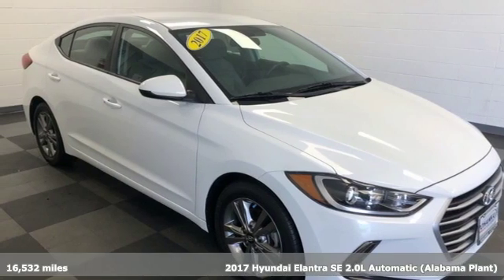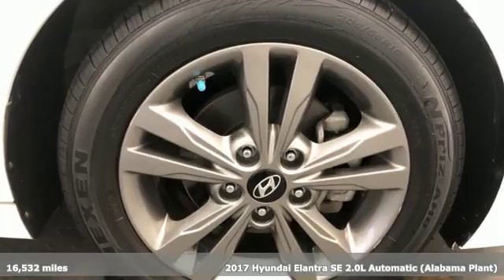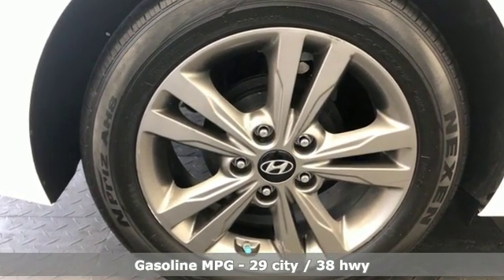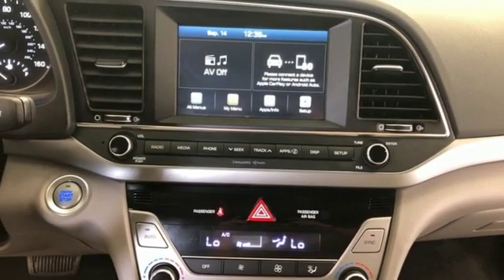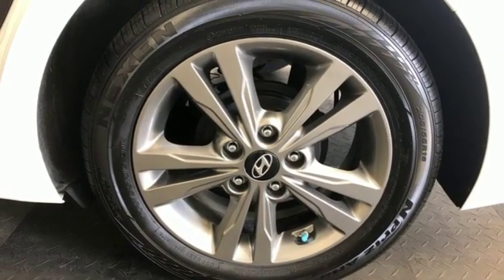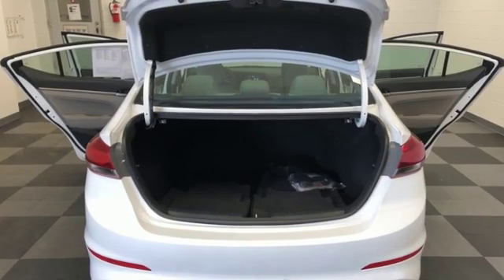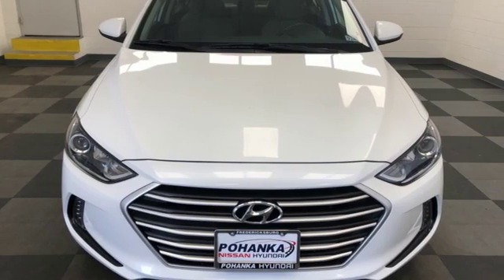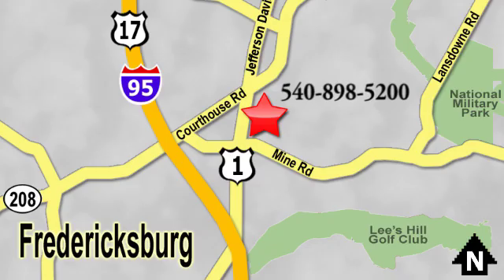Used 2017 Hyundai Elantra Richmond VA Fredericksburg, VA 19Y049 - SOLD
Year: 2017
Make: Hyundai
Model: Elantra
Trim: SE
Engine: 2.0L 4-Cylinder DOHC 16V
Transmission: Automatic
Color: White
Interior: gray
Mileage: 16532
Stock #: 19Y049
VIN: 5NPD84LF6HH064723
CARFAX One-Owner. Certified. White 2017 Hyundai Elantra SE FWD Automatic 2.0L 4-Cylinder DOHC 16VbrbrPOHANKA CERTIFIED! Own with the peace of mind that a 2 year or up to 100,000 mile limited warranty gives you with one year roadside assistance! Odometer is 16822 miles below market average! 29/38 City/Highway MPGbrbrHyundai Certified Pre-Owned Details:brbr * Limited Warranty: 60 Month/60,000 Mile (whichever comes first) from original in-service datebr * 173+ Point Inspectionbr * Warranty Deductible: $50br * Transferable Warrantybr * Includes 10-year/Unlimited mileage Roadside Assistance with Rental Car and Trip Interruption Reimbursement; Please see dealers for specific vehicle eligibility requirements. 10-Year/100,000 Mile Hybrid/EV Battery Warrantybr * Roadside Assistancebr * Powertrain Limited Warranty: 120 Month/100,000 Mile (whichever comes first) from original in-service datebr * Vehicle HistorybrbrAwards:br * 2017 KBB.com 10 Most Awarded BrandsbrWe make every effort to provide accurate information, please verify options and price before purchase, Pohanka is not responsible for errors or omissions. All vehicles subject to prior sale. Quoted price available on in-stock units only. All prices are exclusive internet prices only. Financing is subject to approved credit through designated lender. Price plus tax, tags, and dealer processing fee of $699.

Address:
5200 Jefferson Davis Hwy